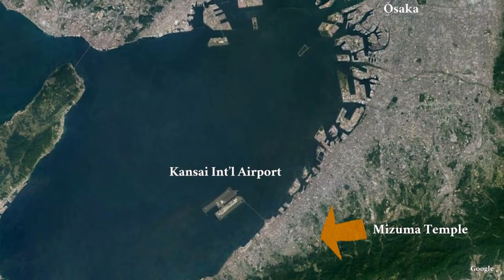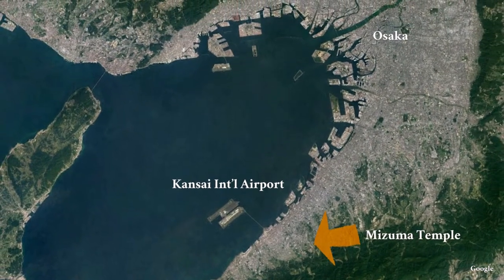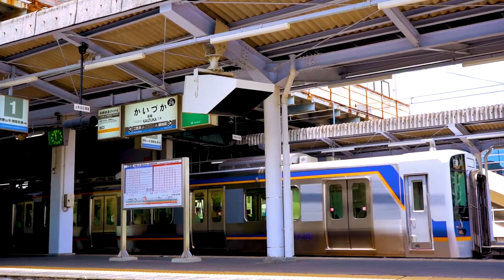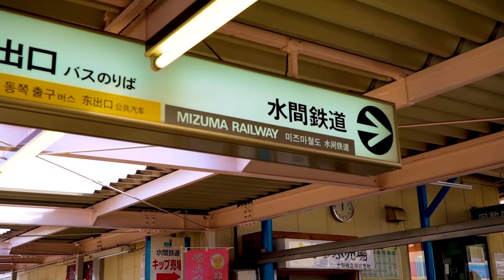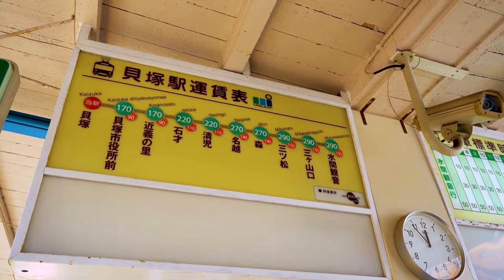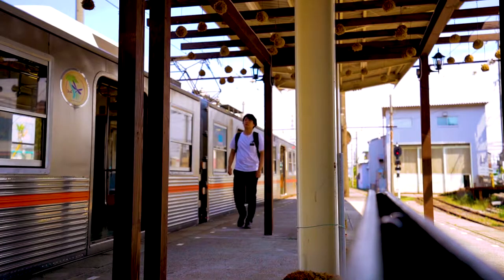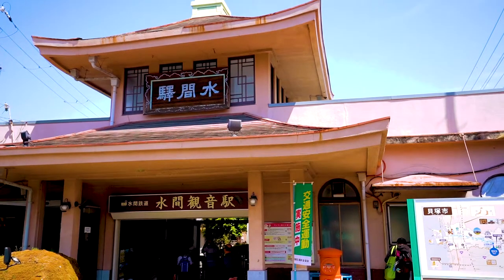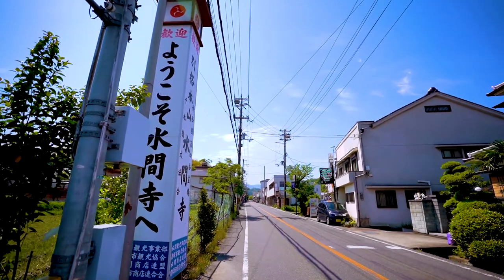Mizuma Temple - Near from Kansai Int'l Airport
Local temple near from Kansai International Airport. There are not so many things to see, not so big,  but worth for feeling a traditional moment. About 40 minutes from the airport by 2 trains(JR Nankai and Mizuma Railway)

Gear&Camera: DJI Mavic air, GoPro Hero7, Sony α7iii,  Canon EOS80D, Zhiyun Crane Plus stabilizer